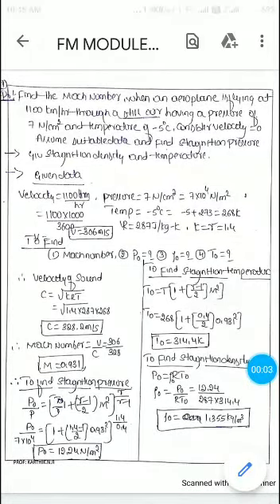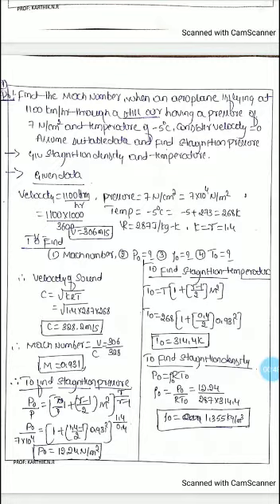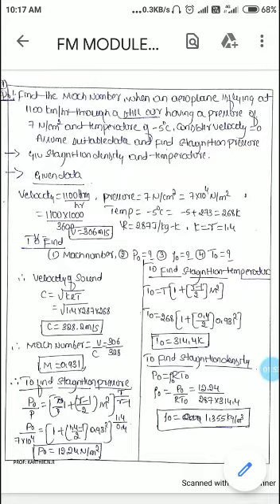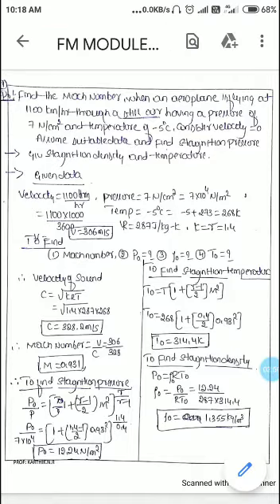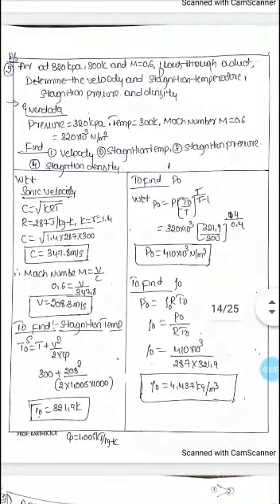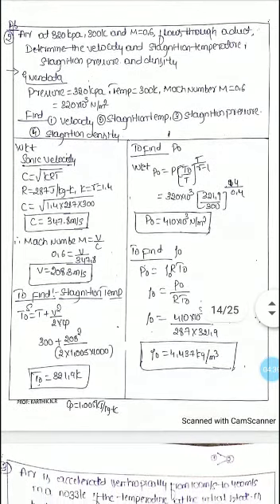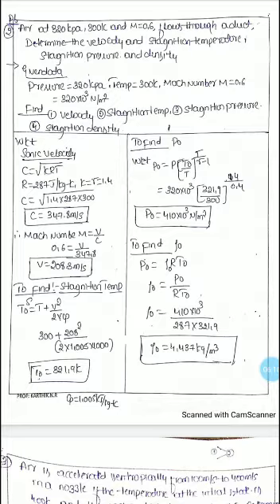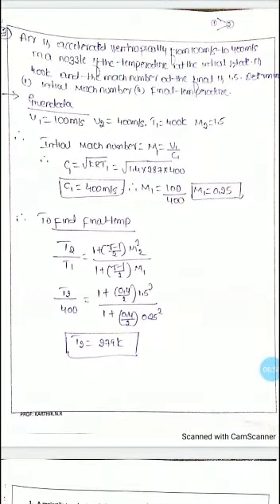4) Module 5 fluid mechanics 18ME43